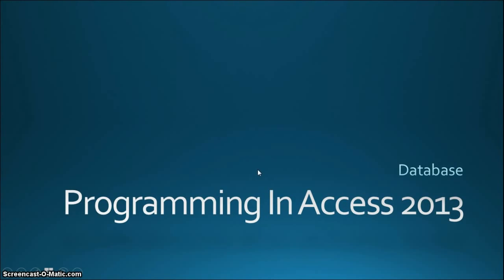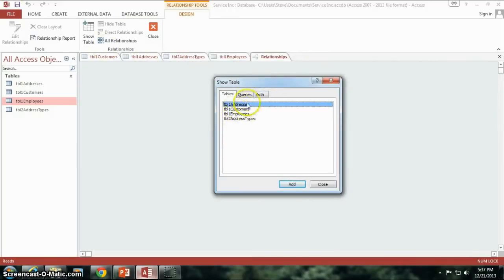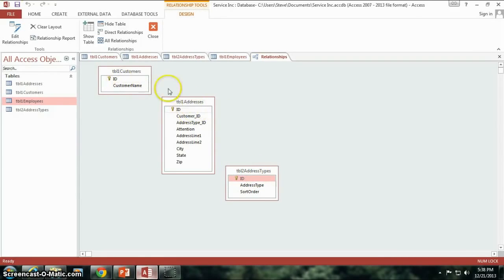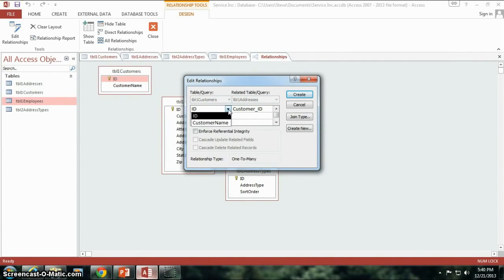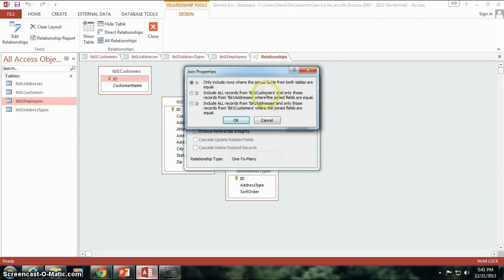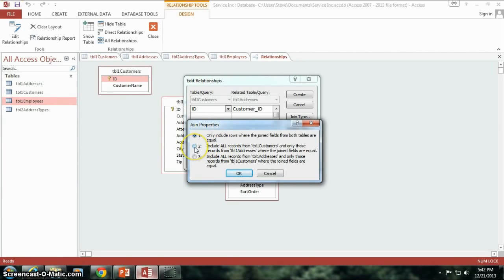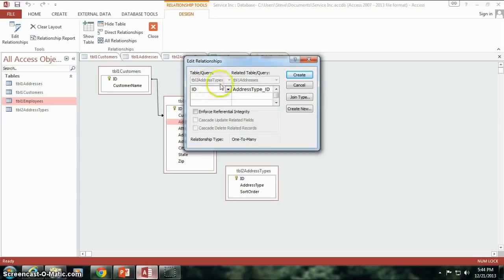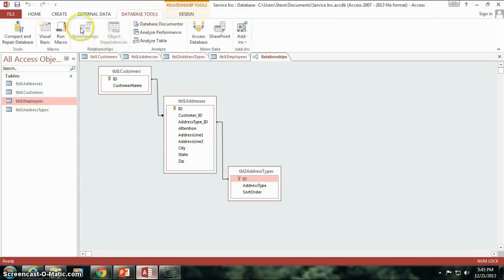6 Relationship Mapping Programming In Access